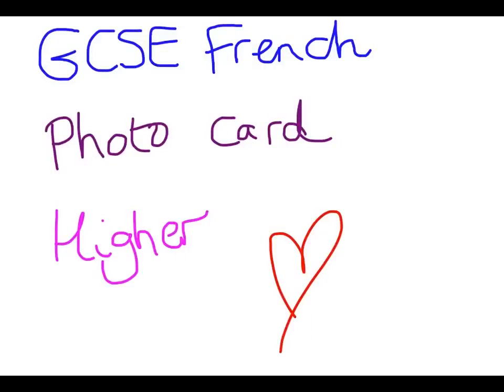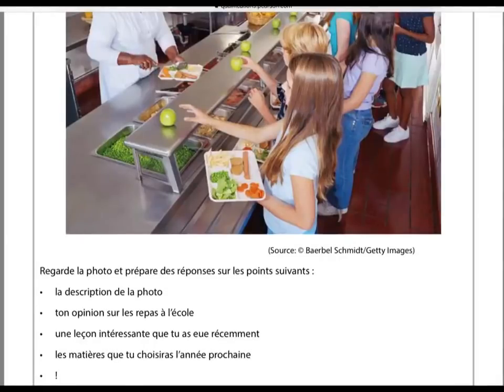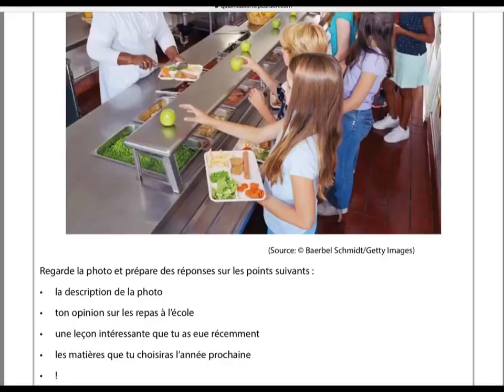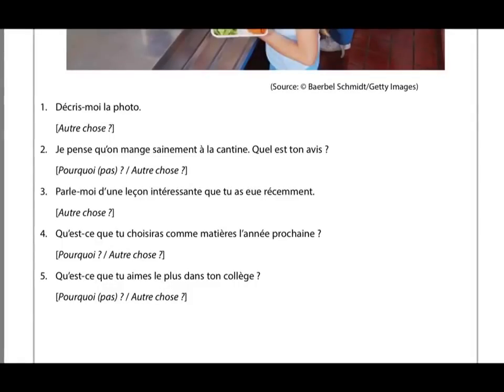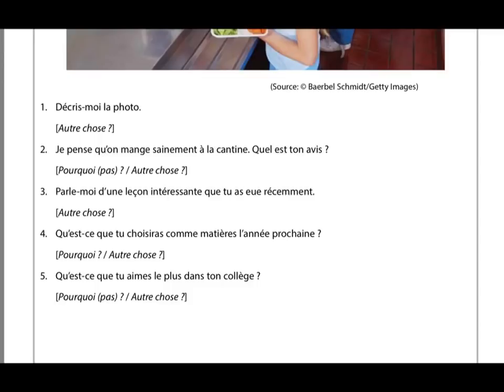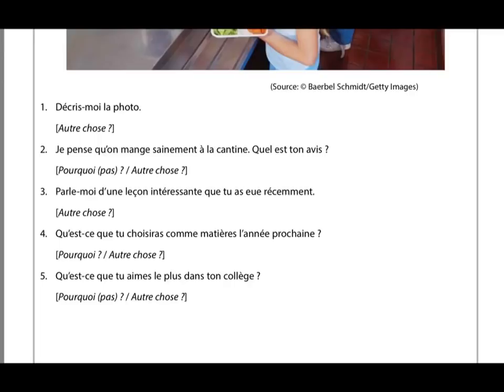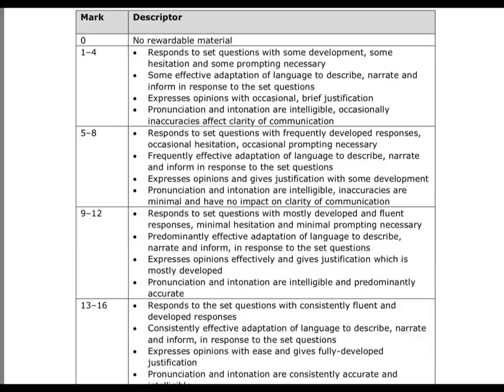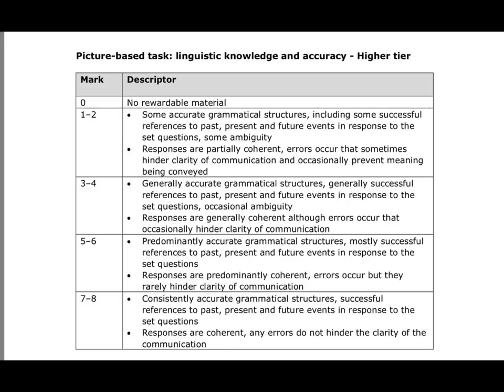French GCSE Oral Higher Photo Card